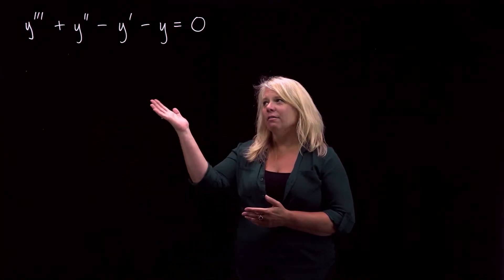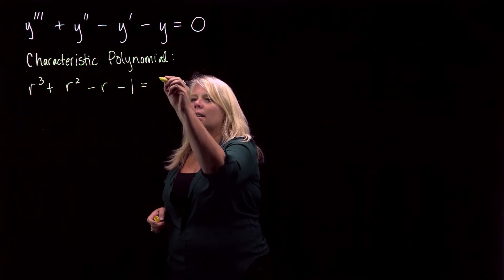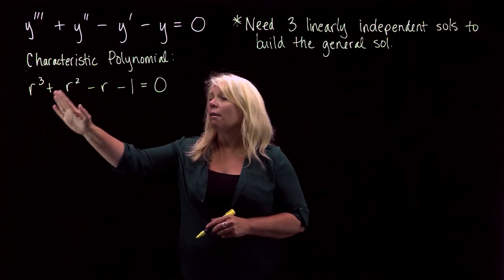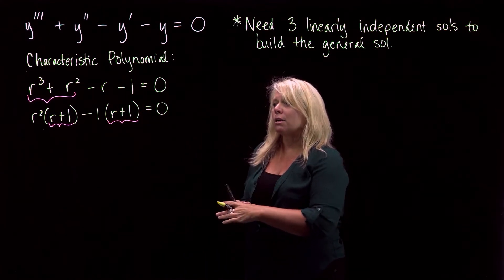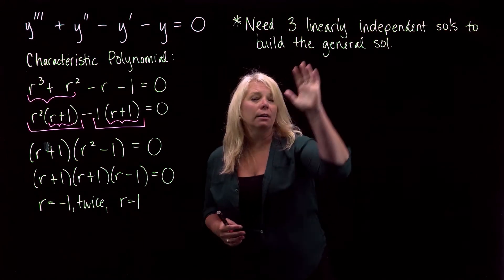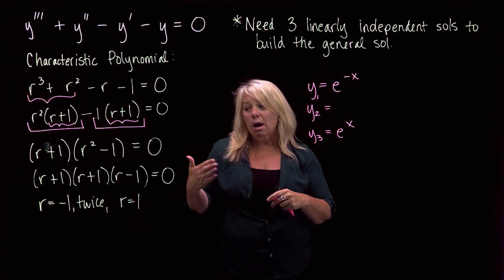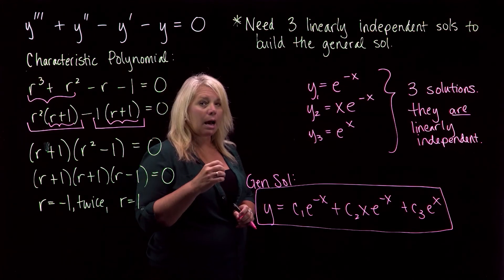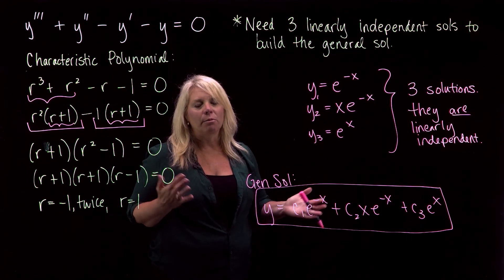Third Order Linear Homogeneous DE with Constant Coefficients Example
This example has real roots of the characteristic polynomial, with one of them repeated.